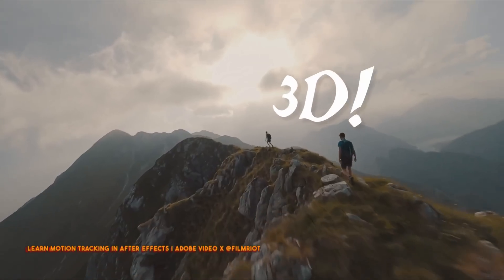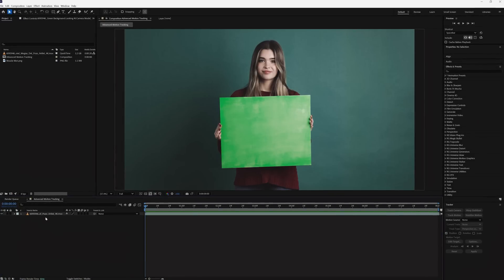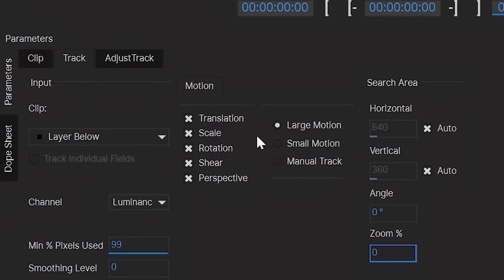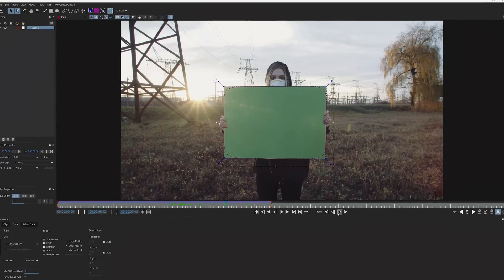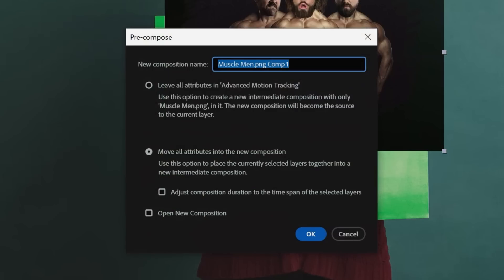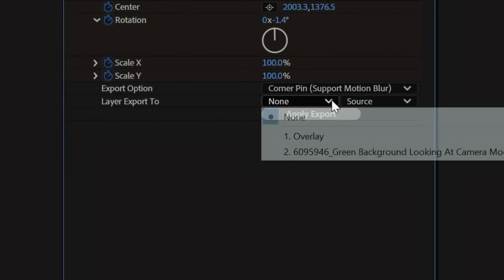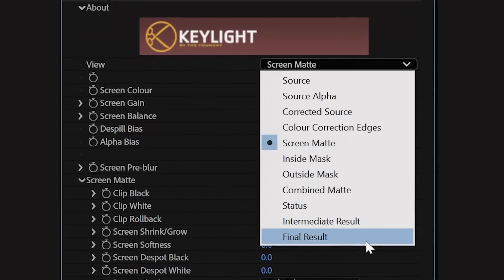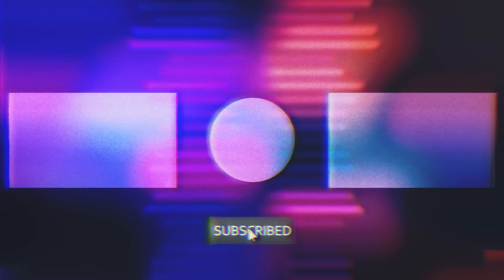Beyond the Basics: Motion Tracking in After Effects | Adobe Video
In this advanced tutorial, @FilmRiot's Ryan Connolly walks through intermediate techniques for motion tracking. Using a board and overlay as an example, Ryan demonstrates how to deploy the Mocha AE plugin (already built into After Effects!) to planar track and mask his footage. Then, back in After Effects, Ryan works to overlay the surface with his image of choice.

Chapters
00:00 - Intro
00:10 - Advanced Motion Tracking
00:30 - Part 1: Mocha AE
01:40 - Part 2: After Effects
03:06 - Outro